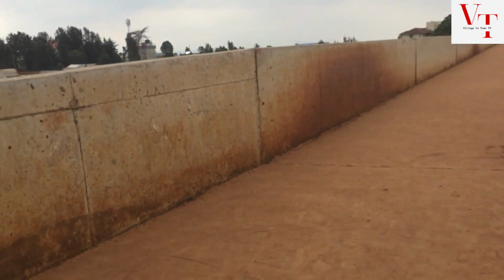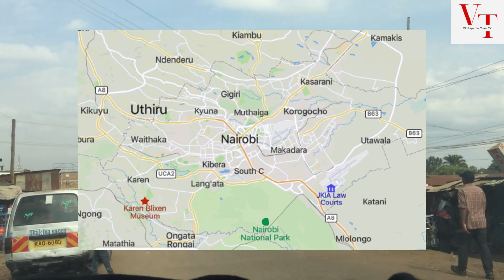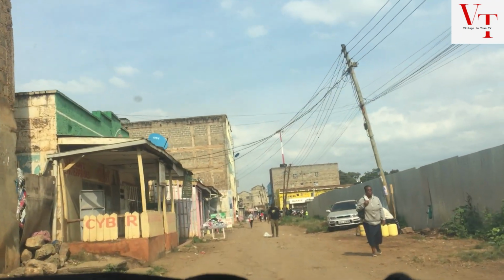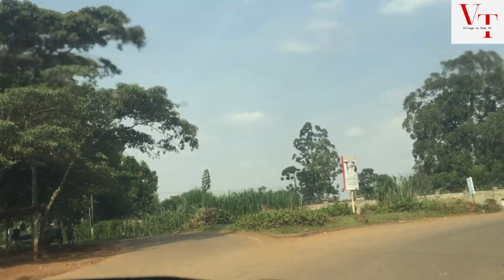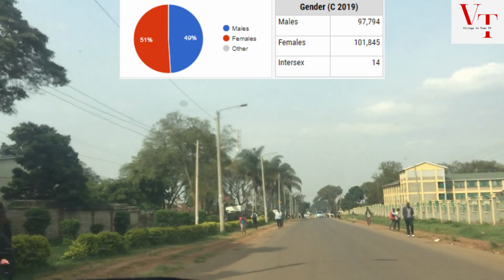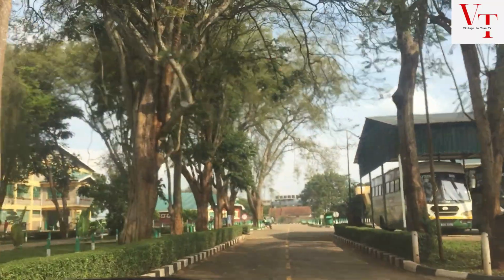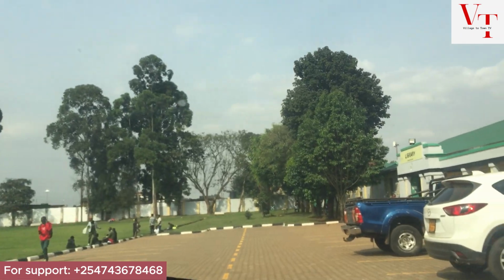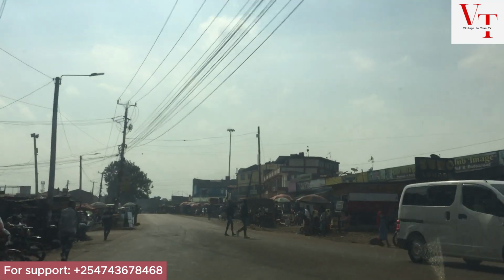I Visited This Hidden Gem I Never Knew it Existed in Kenya. This is What I Saw | Uthiru Kabete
Video Title: Uthiru Town Tour: Exploring Kabete's Hidden Gem | Village to Town TV

Video Description:

Embark on a thrilling journey through the heart of Uthiru, a vibrant town nestled in Kabete, Kiambu County. Village to Town TV brings you an exclusive tour, showcasing the town's rich history, culture, and rapid development. Discover hidden gems, interact with locals, and gain valuable insights into Uthiru's economic landscape. From its humble beginnings to its current status as a bustling commercial hub, this video unveils the untold story of Uthiru. Don't miss out on this captivating exploration of one of Kenya's most promising towns.